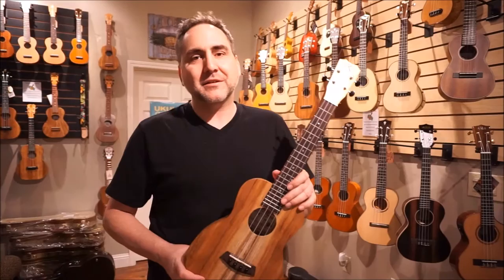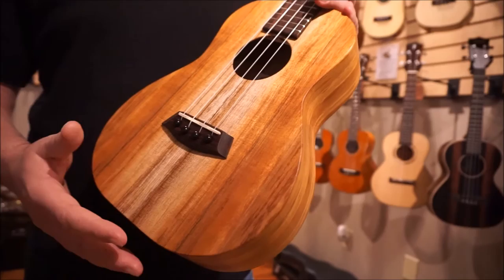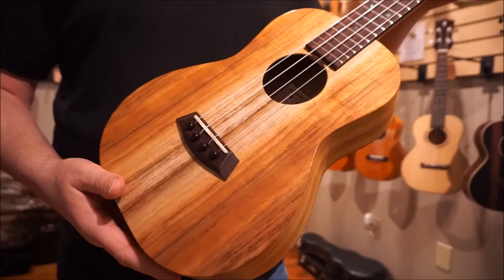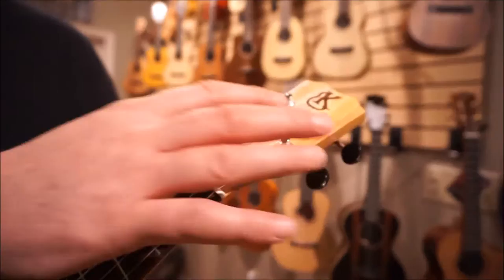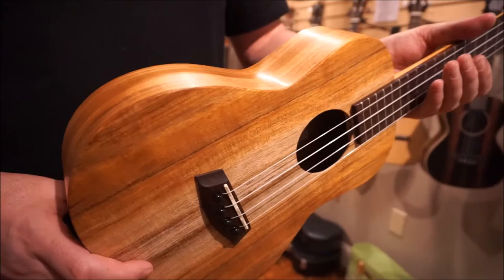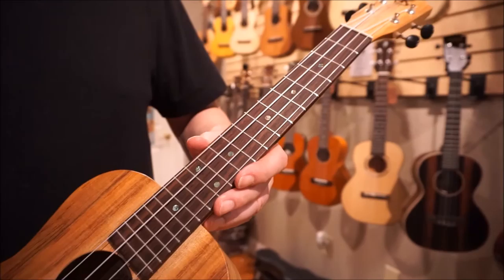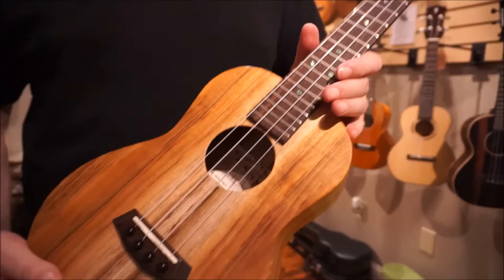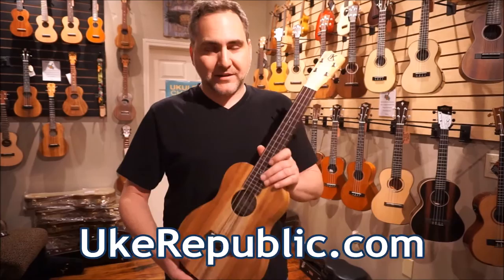Kanile'a K 1Natural Koa Tenor Ukulele Demo by UKE Republic